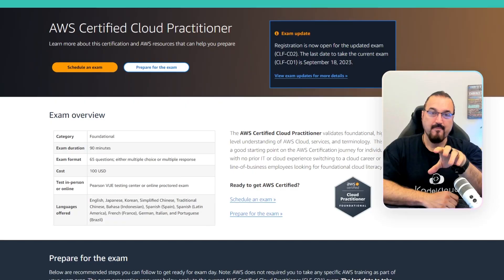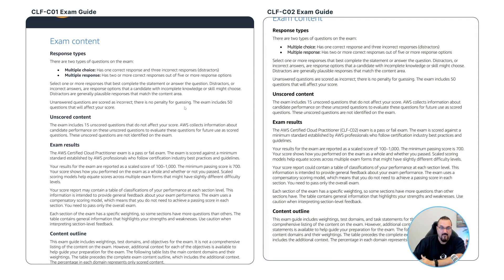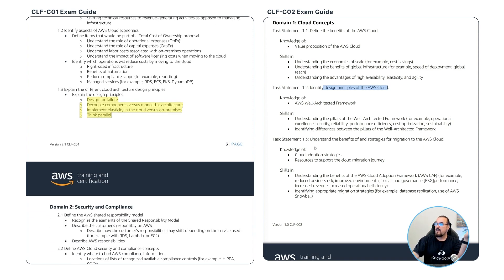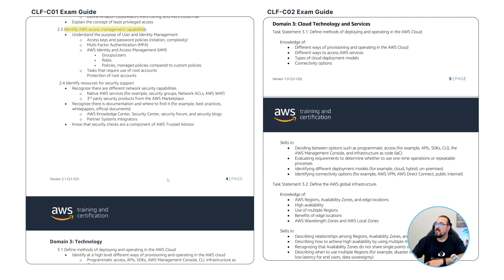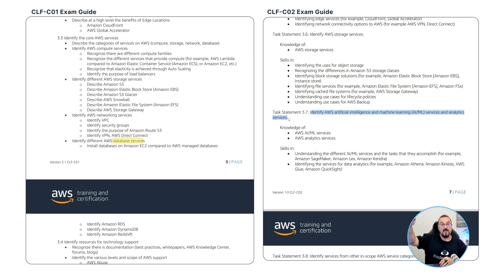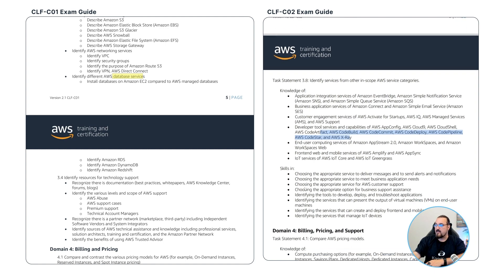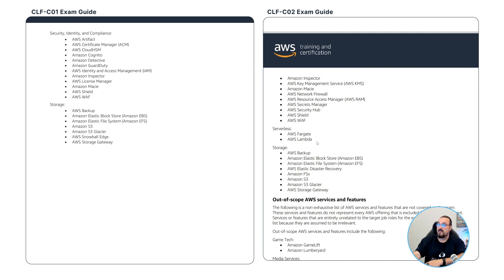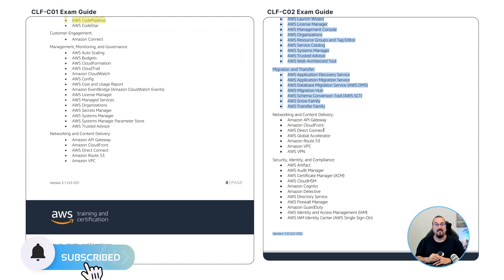New AWS Cloud Practitioner Exam CLF-C02 Changes (Sept 19) - What You Need to Know!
Are you preparing for the AWS Certified Cloud Practitioner exam? Big changes are coming your way! AWS is launching the updated version of the exam, CLF C02, on September 19th, 2023. In this video, we'll break down all the essential details you need to know about the new exam version CLF-C02.  We'll highlight significant changes, like the increase in security-related questions and the decrease in billing-related questions. Stay ahead of the curve and ensure your success in the AWS Cloud Practitioner exam by watching this informative video!

⬇️Below are the topics we are going to discuss in this video:
00:00 - Introduction
01:01 - CLF-C01 vs CLF-C02 Content Outline
03:26 - Domain 1 - Cloud Concepts
05:02 - Domain 2 - Security & Compliance
06:09 - Domain 3 - Cloud Technology and Services
09:08 - Domain 4 - Billing, Pricing and Support
10:34 - CLF-C01 vs CLF-C02 Appendix
13:33 - Conclusion